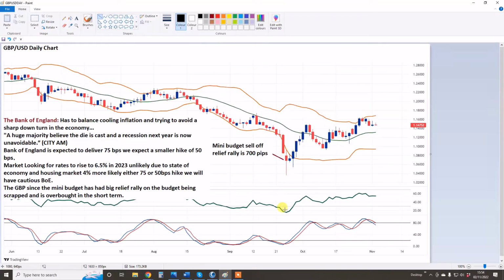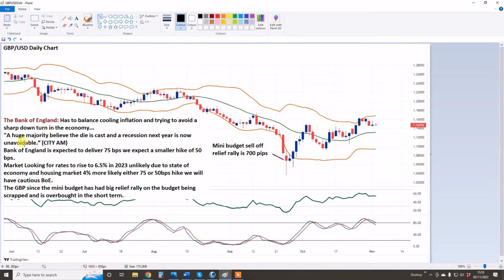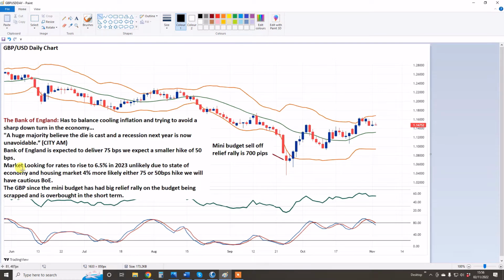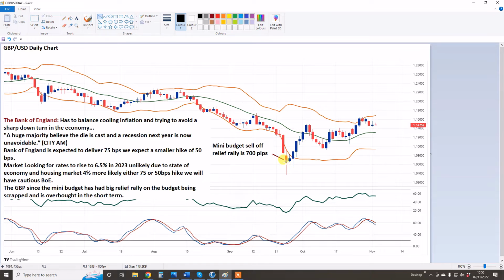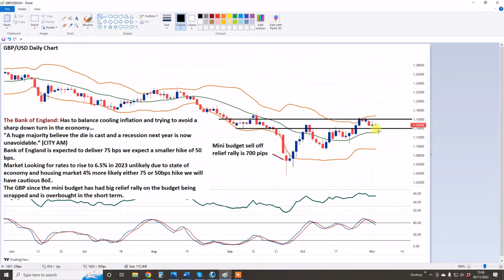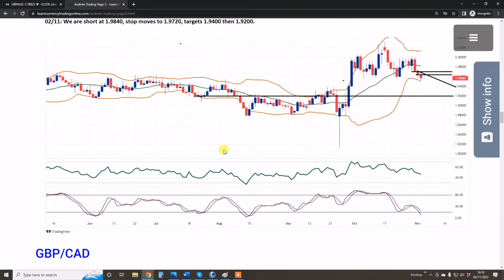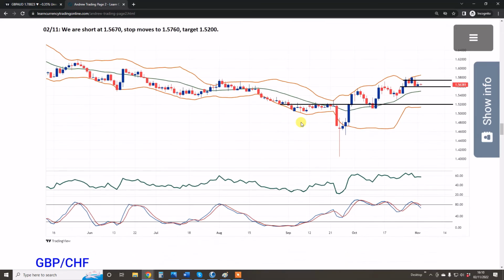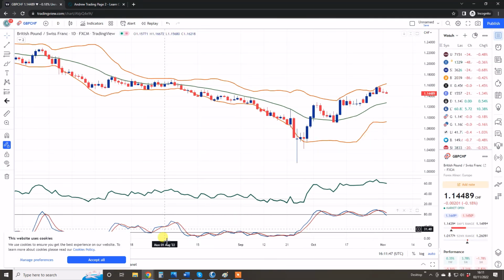GBP Analysis Forecast - Bank of England in Focus Trading High Impact News